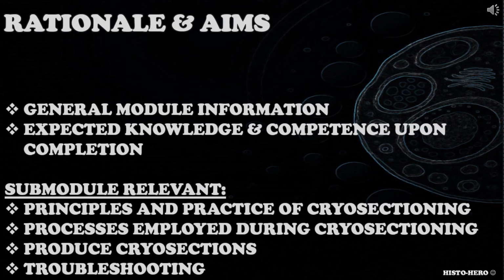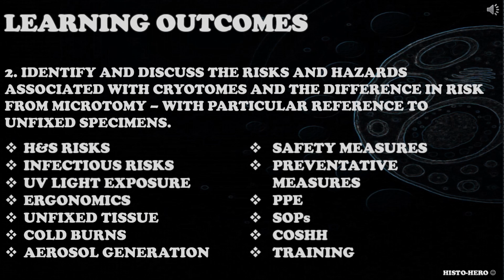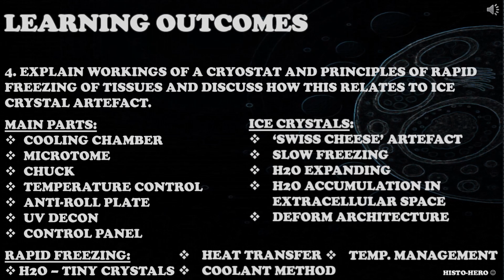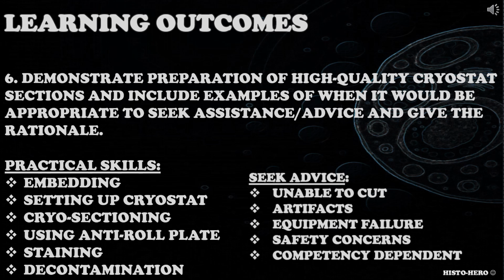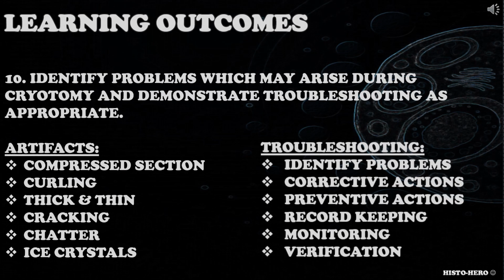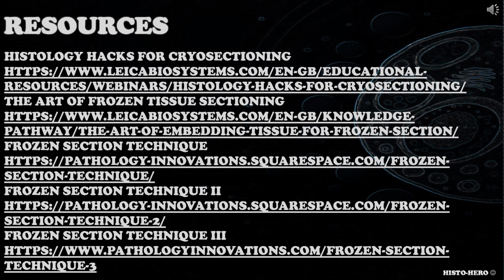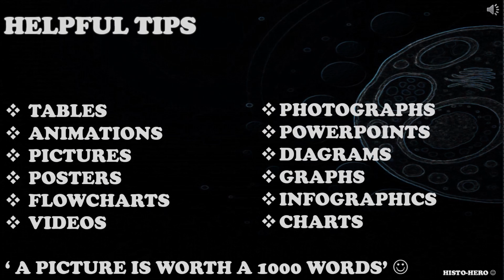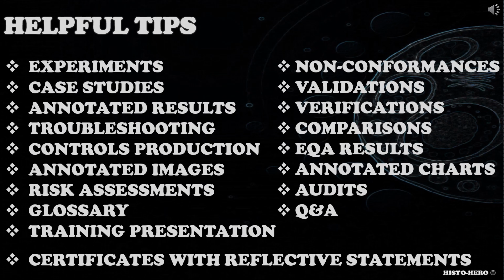IBMS SPECIALIST PORTFOLIO V5 - CRYOTOMY (for trainee)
This video is about Cryotomy which is part of the IBMS specialist portfolio in cellular pathology.

Chapters:
00:00 - Title
00:15 - Introduction
00:37 - Let's Dive in
00:47 - Rationale & Aims
01:33 - 1st Learning Outcome
02:42 - 2nd Learning Outcome
03:27 - 3rd Learning Outcome
04:23 - 4th Learning Outcome
05:03 - 5th Learning Outcome
05:48 - 6th Learning Outcome
06:31 - 7th Learning Outcome
07:07 - 8th Learning Outcome
07:38 - 9th Learning Outcome
08:04 - 110th Learning Outcome
08:33 - Indicative Content
09:45 - Resources
09:51 - Submission of Evidence
10:27 - Q&A Suggestions
11:00 - Supporting Evidence Ideas
11:13 - Reflective Statement
12:25 - Helpful Tips
14:12 - Conclusion